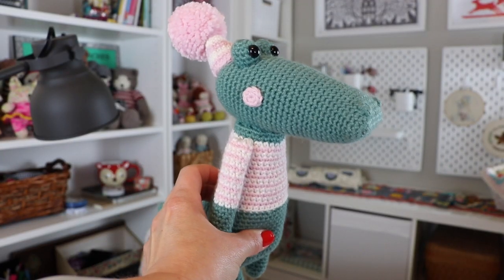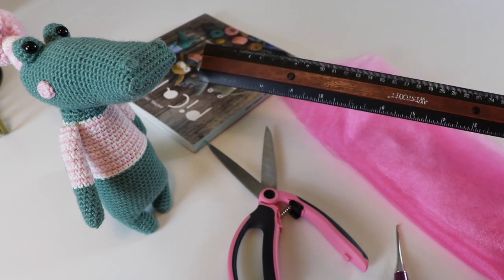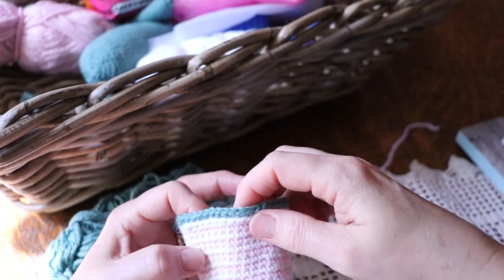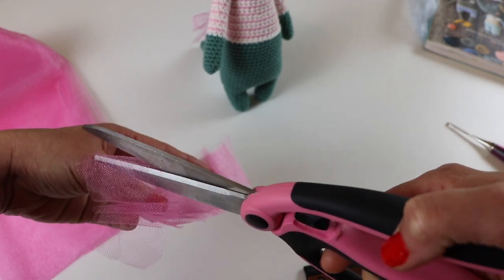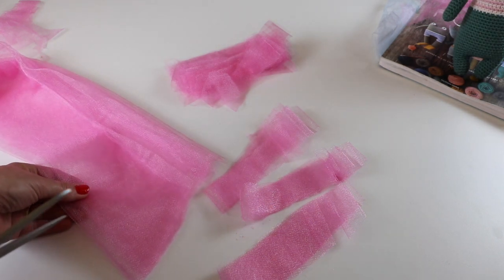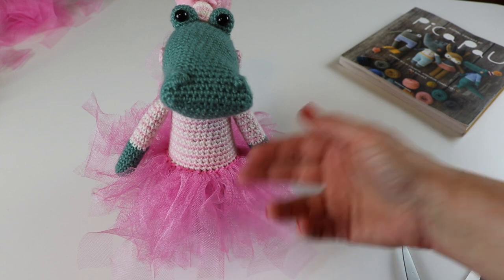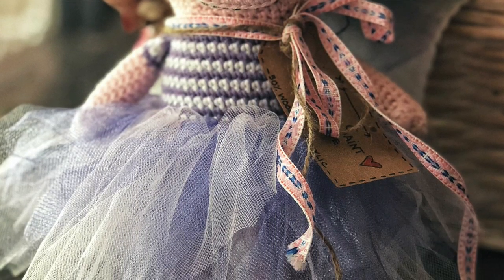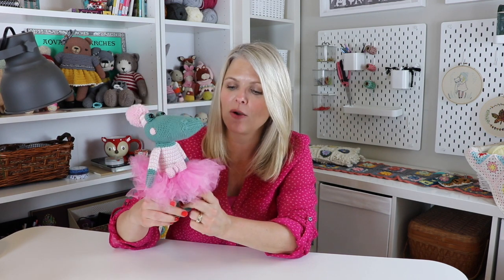Easy Amigurumi Tutu Tutorial | How to Crochet in the Back Loop Only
Adding adorable details to amigurumi is one of my favorite things to do. In this amigurumi tutu tutorial I will share how easy it is to add a little fun and flair to your crocheted toys.

The Easy Amigurumi Tutu Tutorial blog post can be found

Shop the Supplies:
Animal Friends of Pica Pau
Furls Crochet Hook 3.5mm
Fabric Scissors
Polyfil Stuffing

Links to my Etsy shop and Blog/Video Courses from Lisa Bass:
Etsy Shop